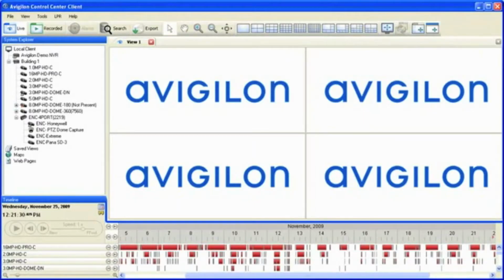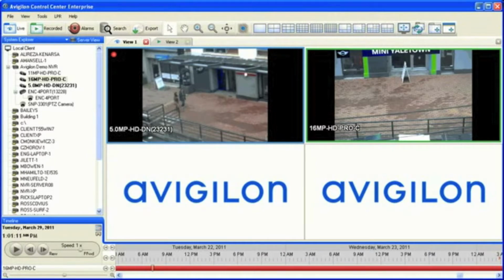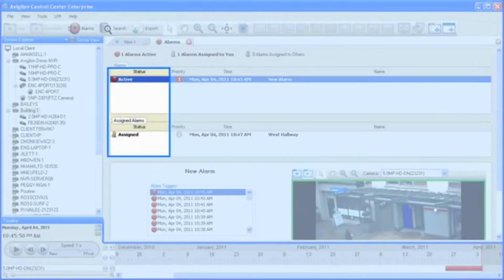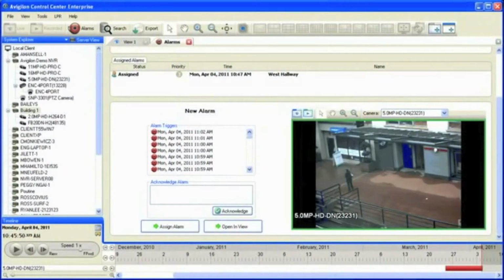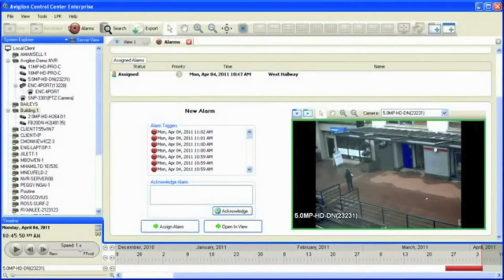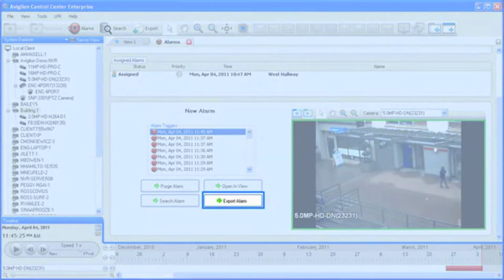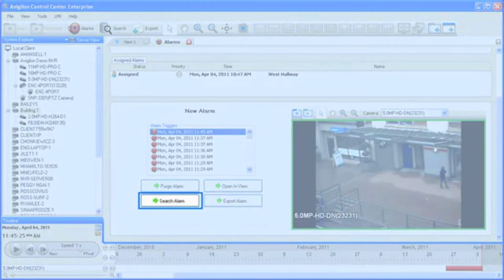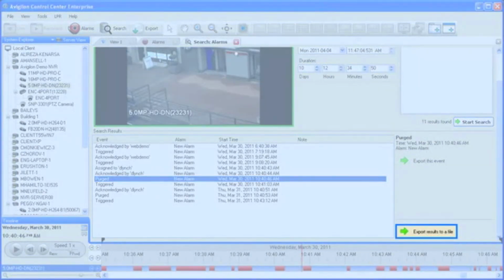Avigilon ACC Control Center Alarm Monitoring Software.mov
Avigilon ACC Control Center Alarm Monitoring Software demo, from Avigilon University.
international CCTV Design Installation Team